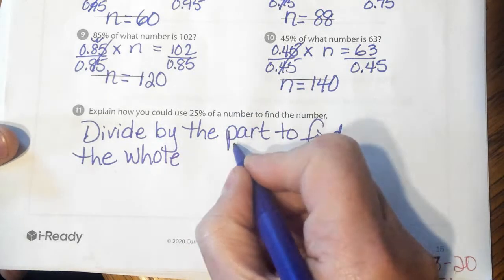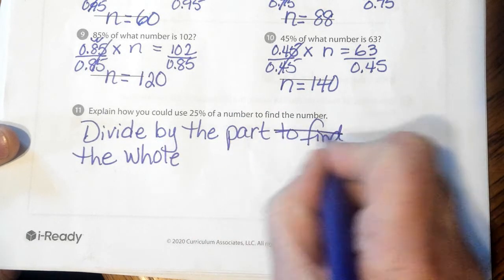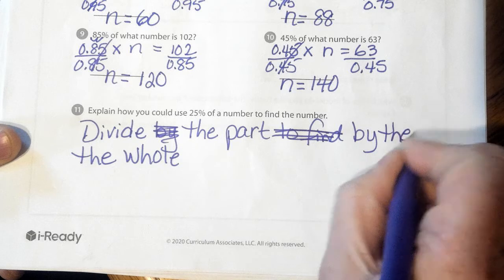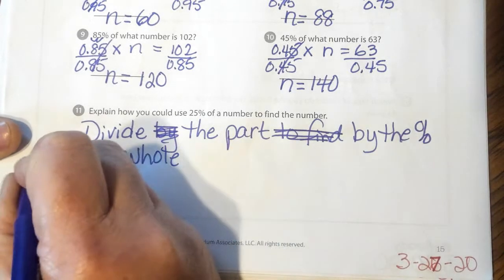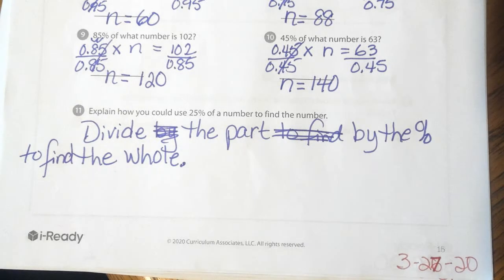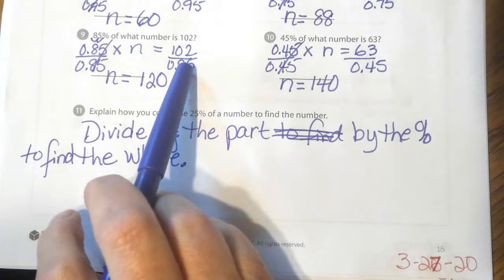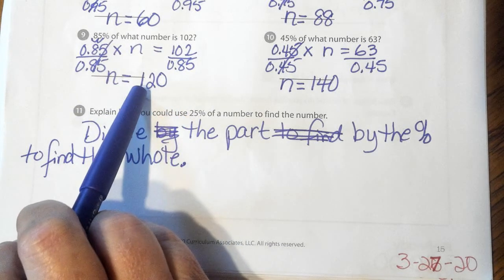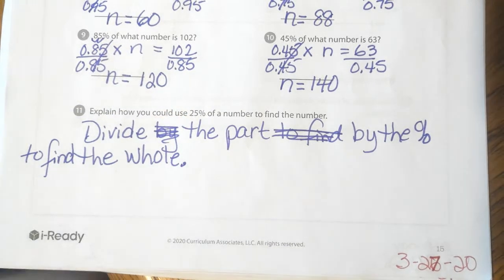i ready pg 15 Mar27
Pg 15 I-Ready packet, Finding the whole.
3-27-20